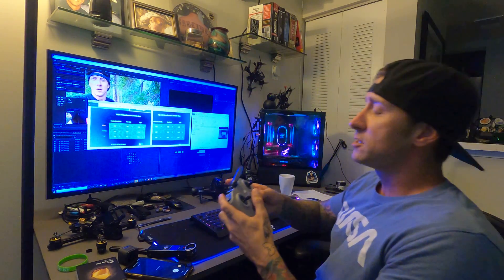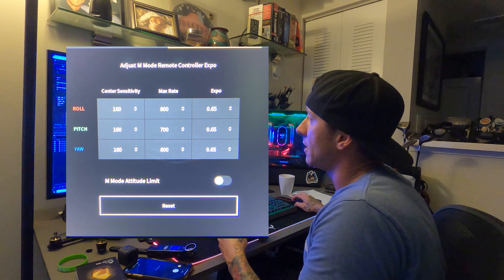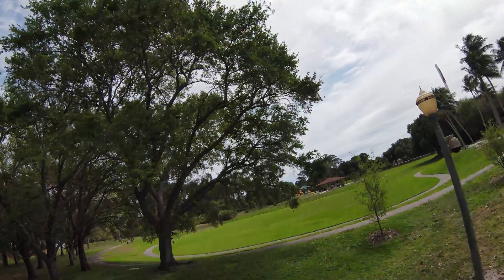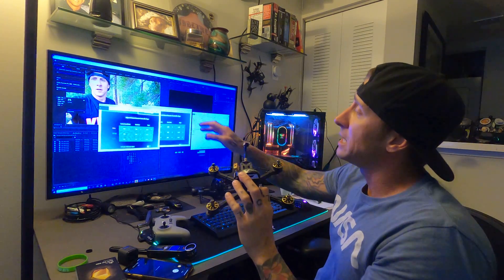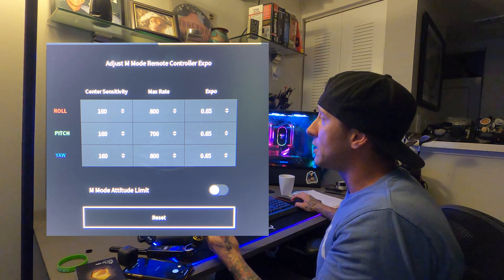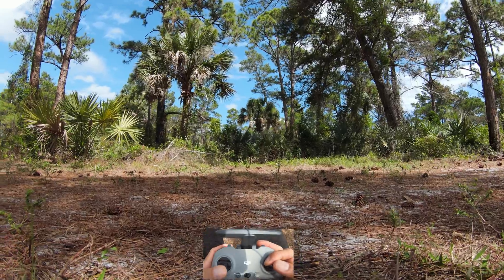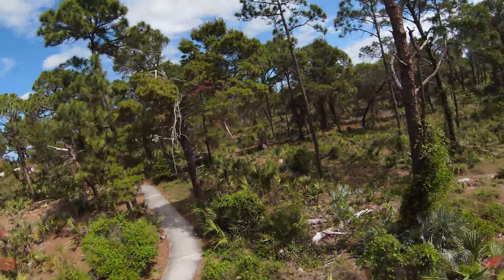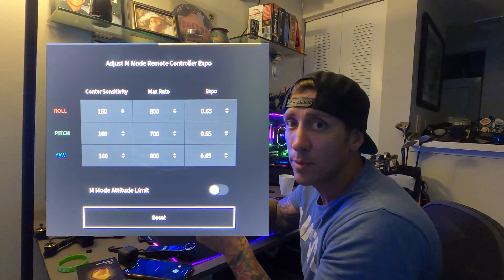Tuning Tips for DJI FPV Drone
Some tuning tips and basic understanding of the gain and expo settings for dji fpv drone. No certain settings are right everyone is different but I hope this gives you some guidance and makes it easier to tune your dji fpv drone! Happy to answer questions!